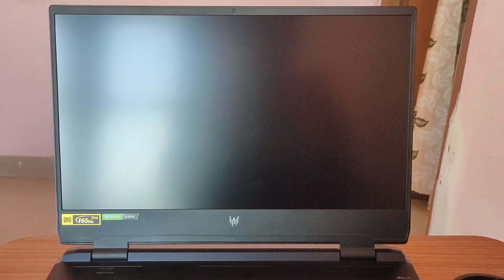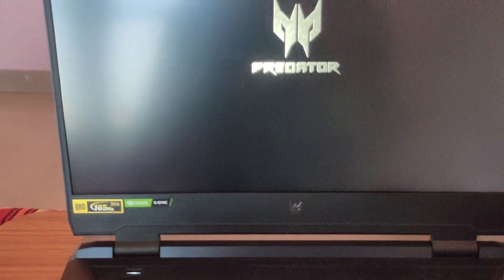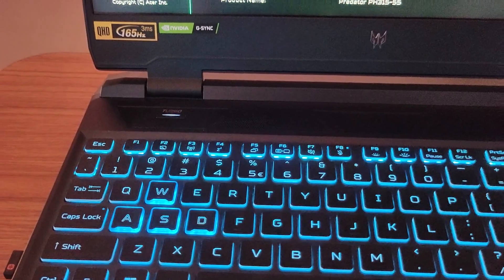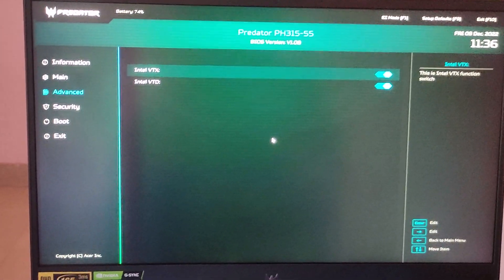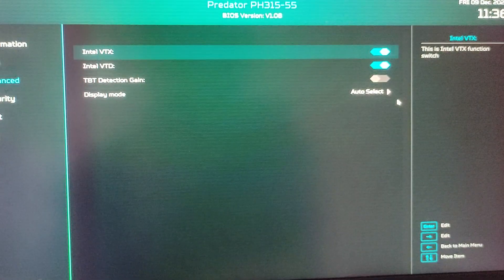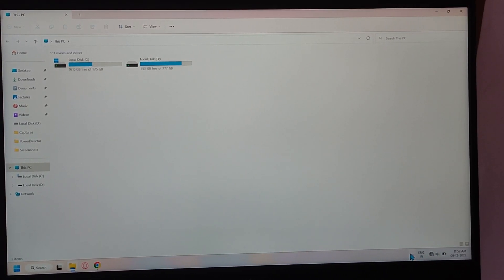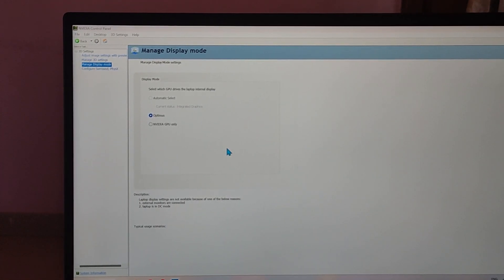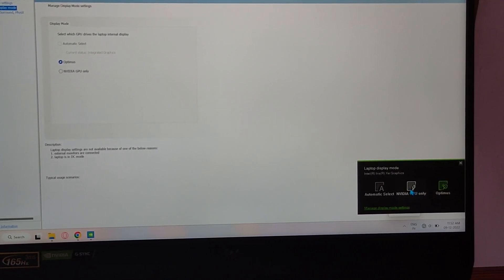Acer Predator Helios 300 Mux Switch | how to get more fps in valorant | nvidia best settings